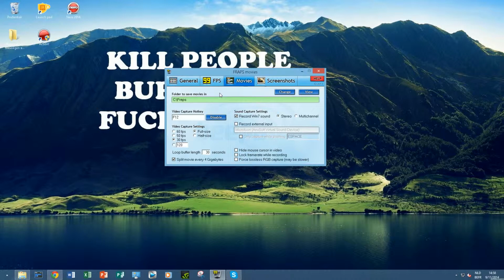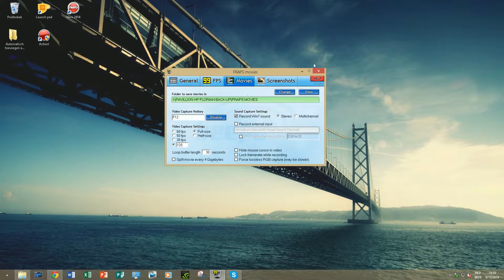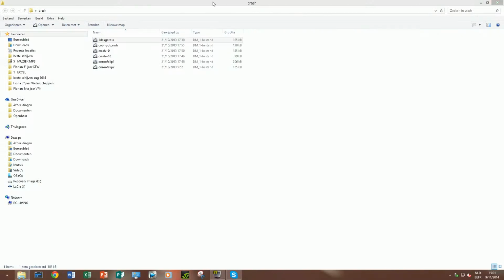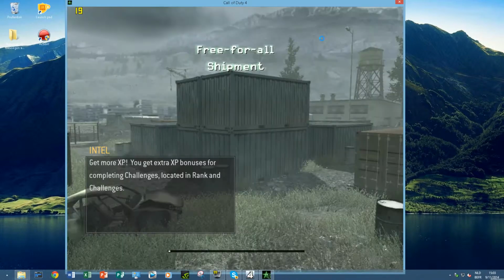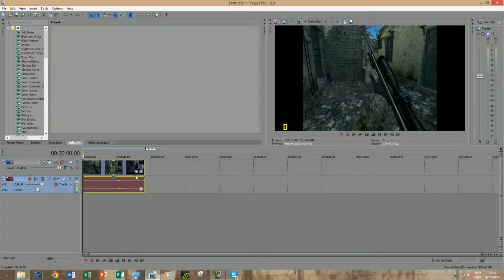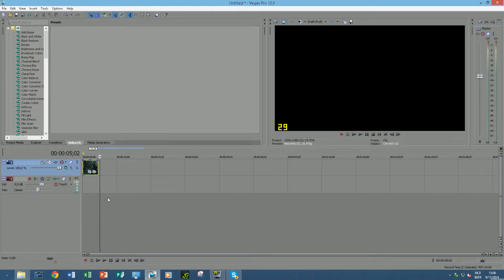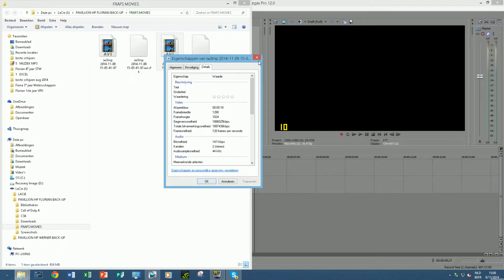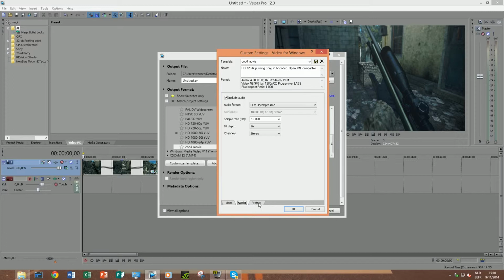How To Record In CoD4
OPEN FOR DOWNLOADS

I hope you guys enjoyed the video, if there are any questions, feel free to post them in the comments below! :)